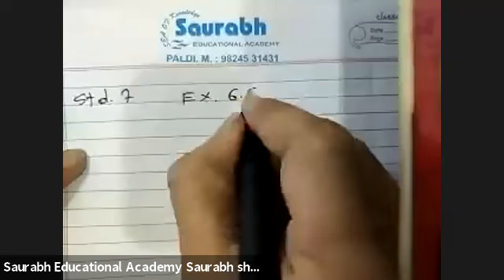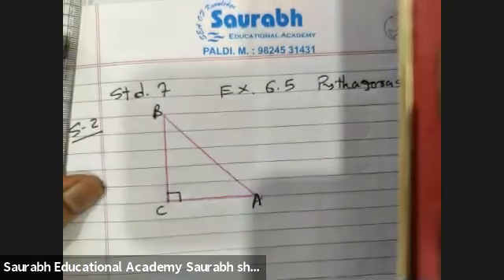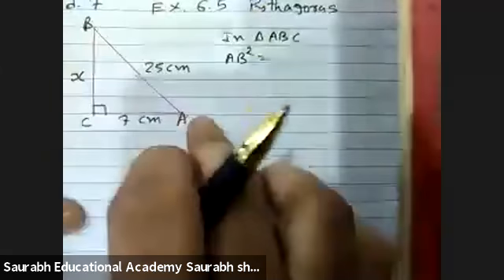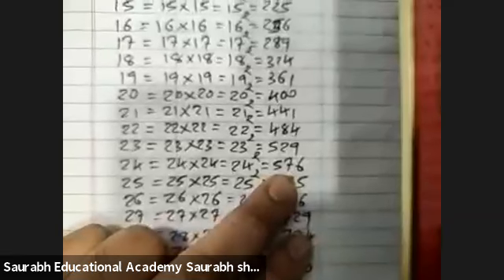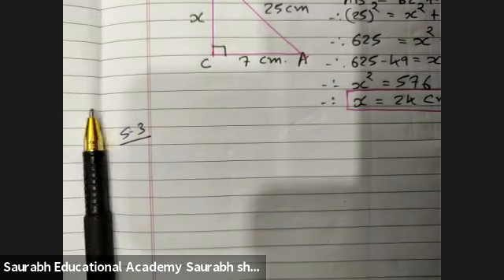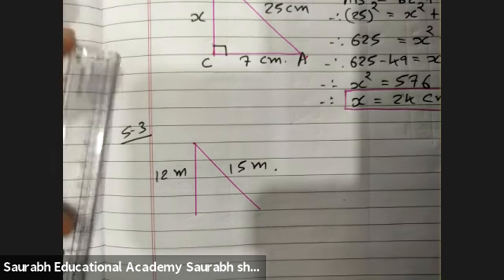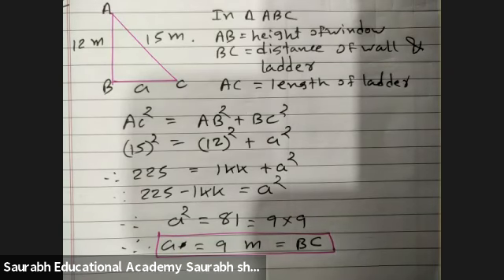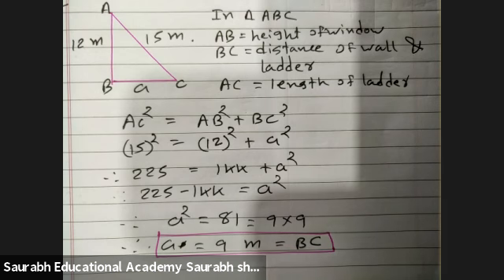Standard 7 ex 6.5 part 2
Pythagoras